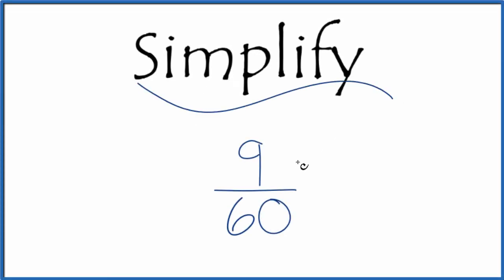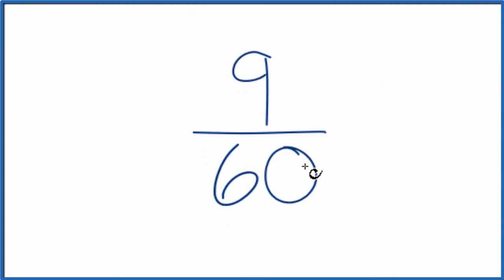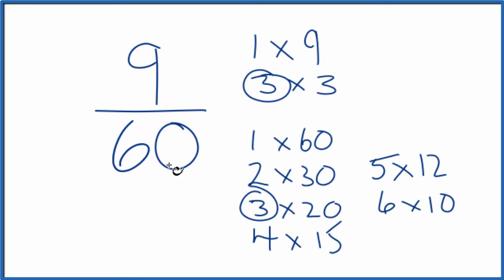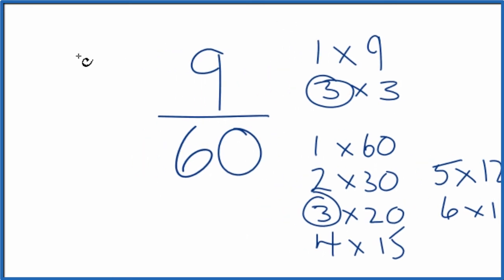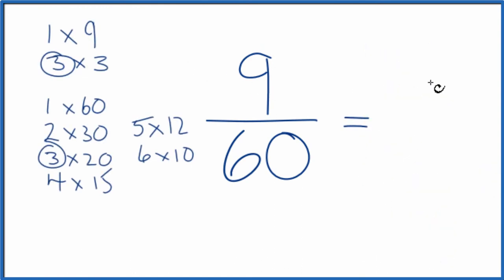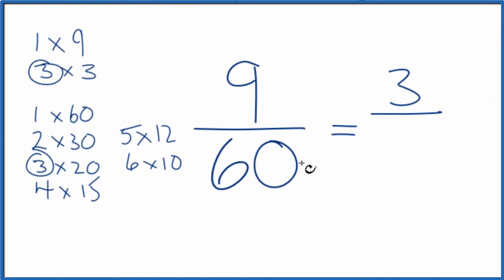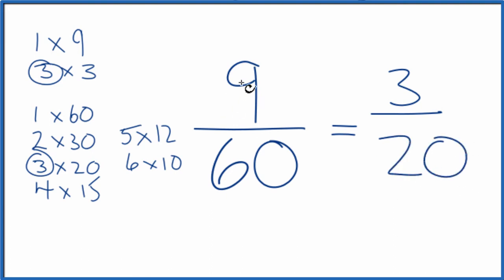How to Simplify the Fraction 9/60